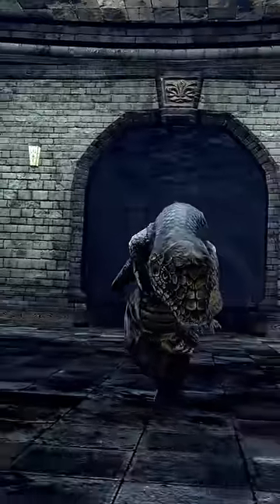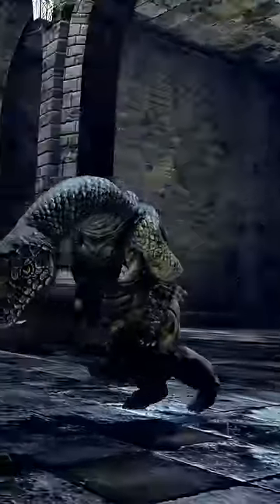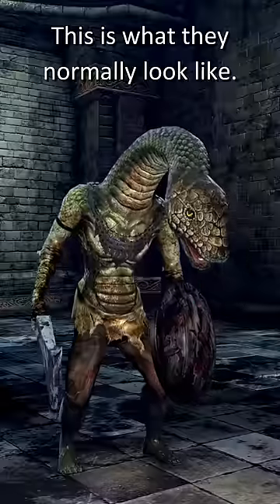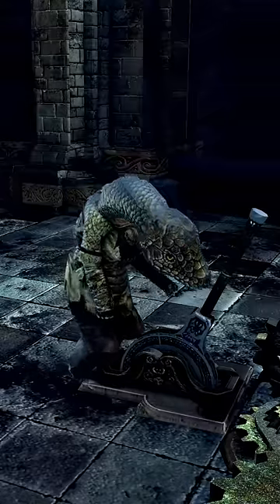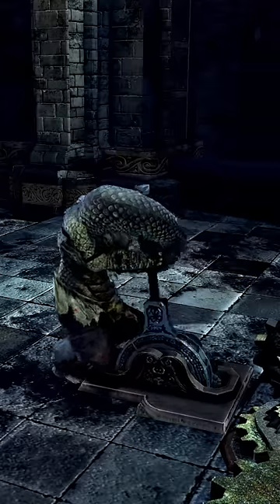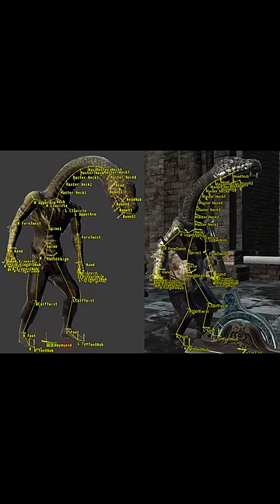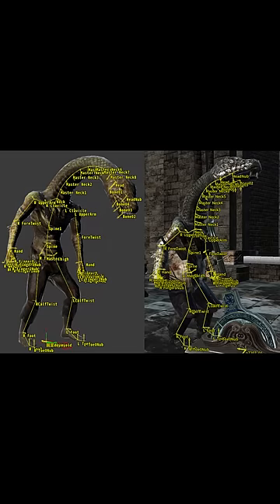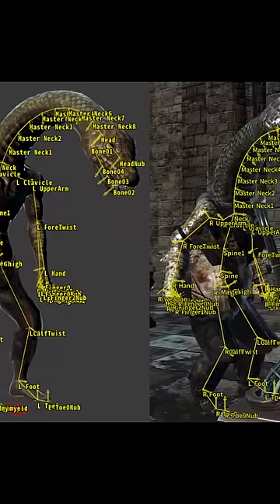Have you seen the Short Snake man?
The Serpent Soldier from the Duke's Archives prison break cutscene is shorter than usual! Here's a closer look at his unique proportions.

Credit to @kingborehaha for the in-cutscene bones screenshot.